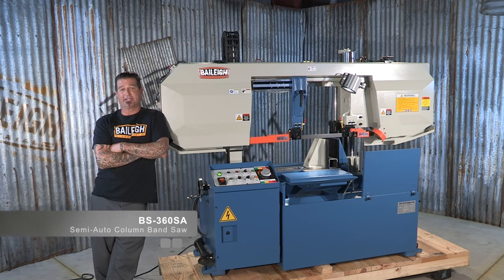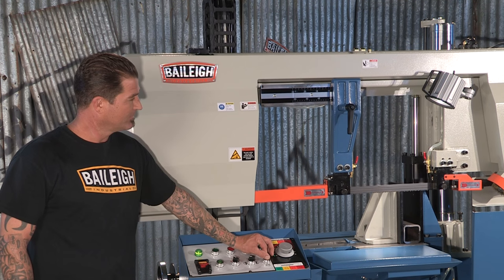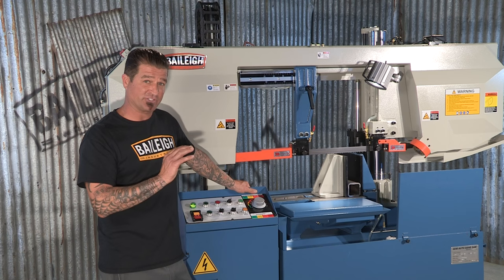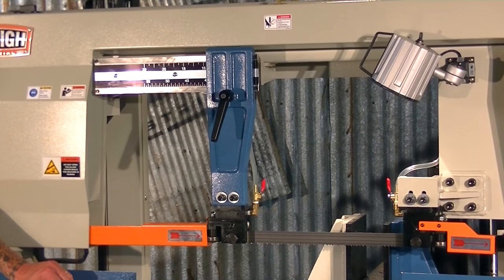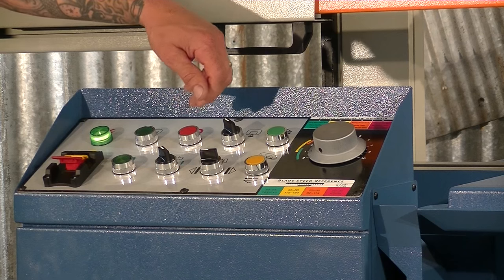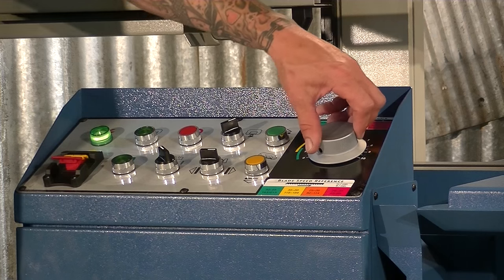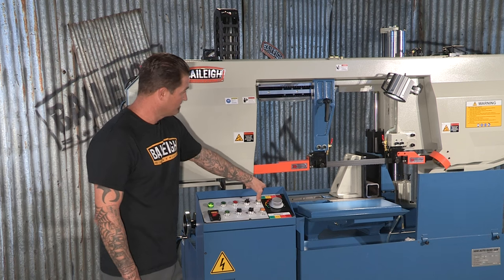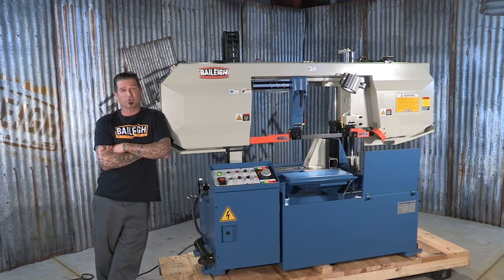Baileigh Industrial BS-360SA Semi Automatic Bandsaw Horizontal Band Saw Cutting Machine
For more information about our line of band saws, please